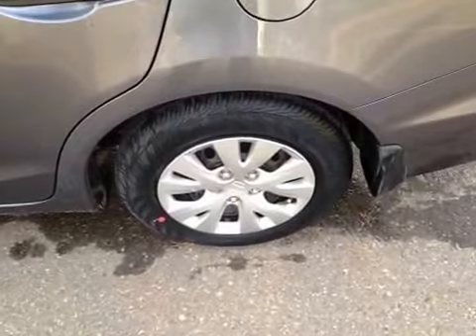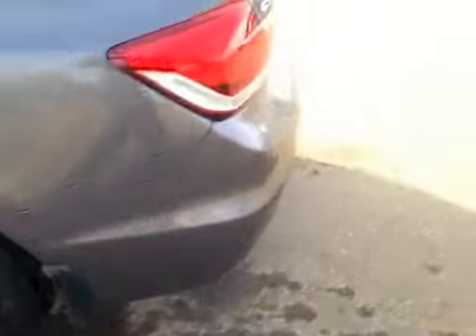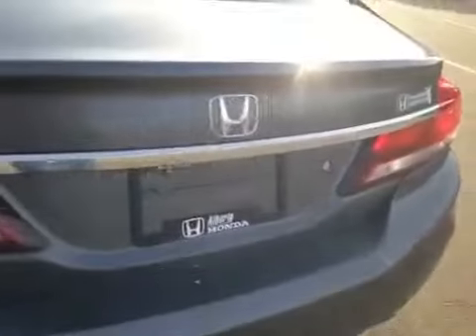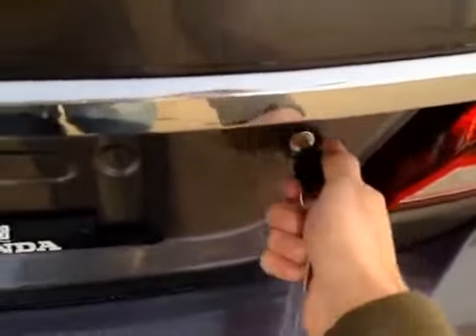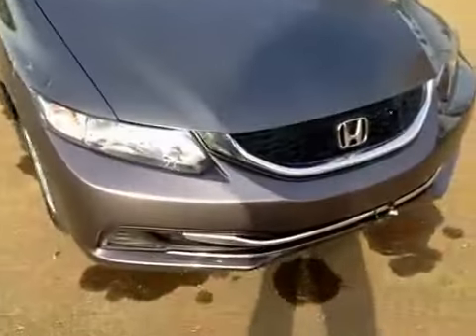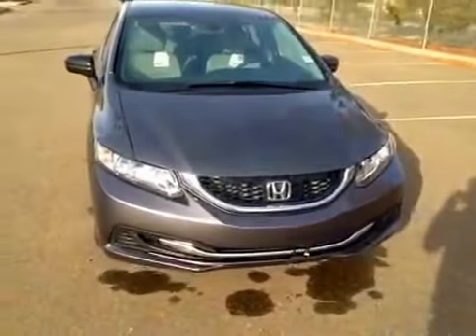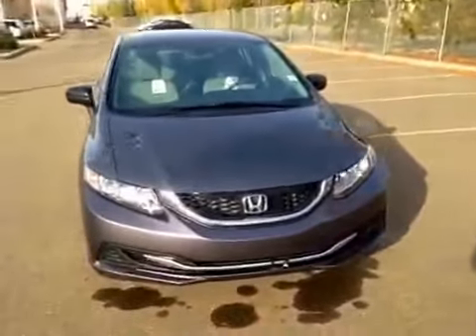2014 Honda Civic Sedan 4dr Man LX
This is a  2014 Honda Civic Sedan 4dr Man LX with 5-Speed M/T transmission Gray[NH797MX,Modern Steel Metallic] color and Grey interior color.